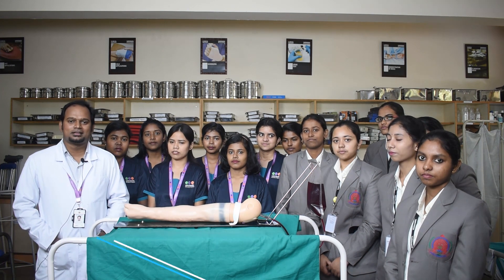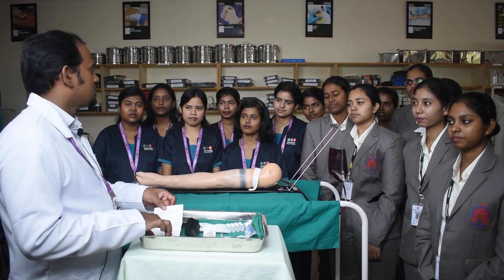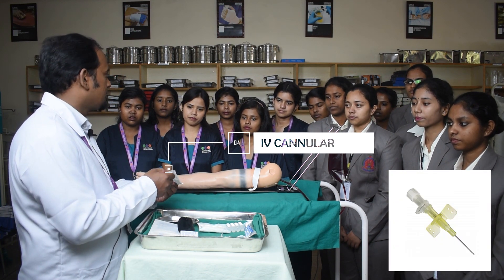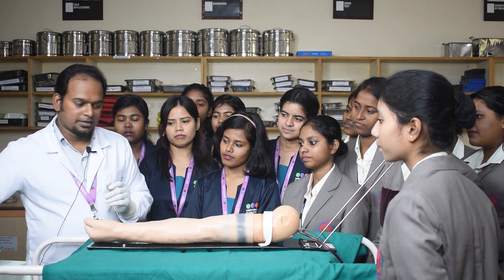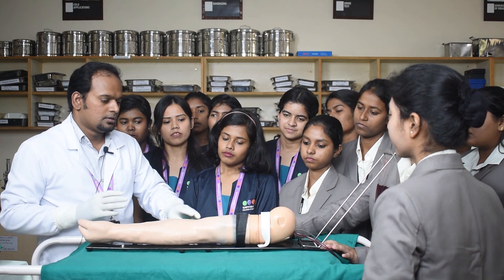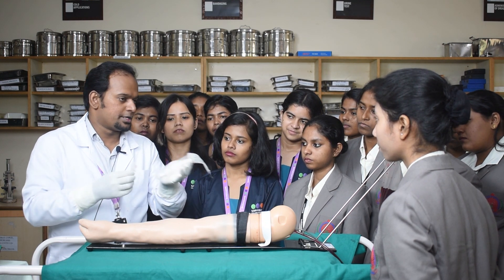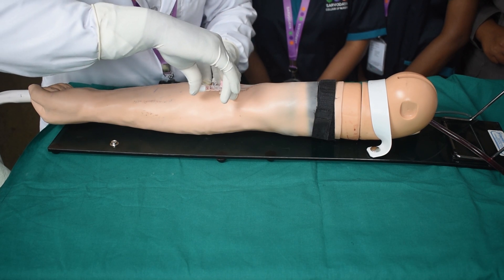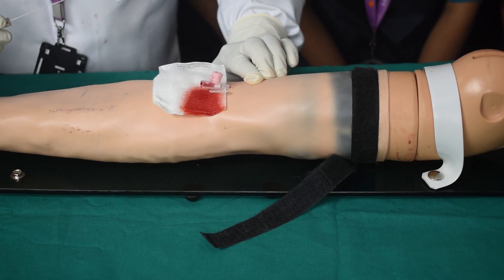I V CANNULA | SARVODAYA COLLEGE OF NURSING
Welcome to [SARVODAYA COLLEGE OF NURSING ]

Today you are going to learn about I V CANNULA ( Procedure & Demonstration )
The above information is shared by our lecturer ROOPA  (Dept. of MSN) SARVODAYA SCHOOL OF NURSING

Hope you got some information from today's educational series
We will meet you once again in another educational session till then
Stay Safe, Keep Learning